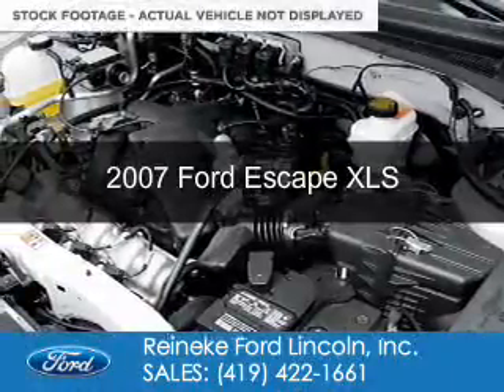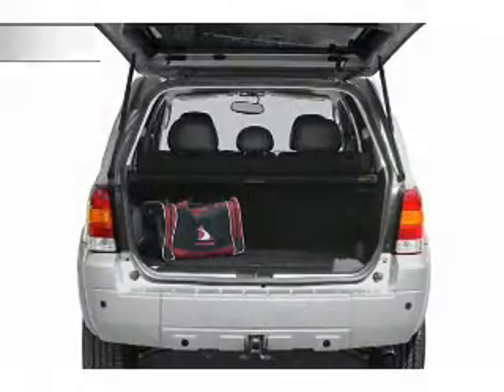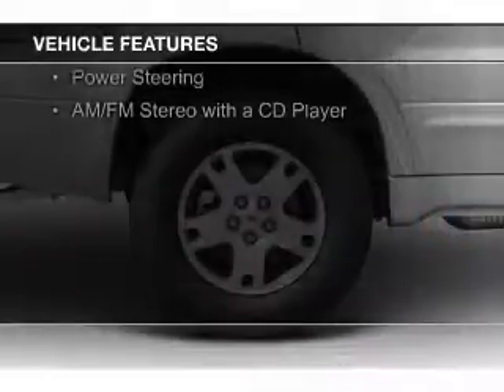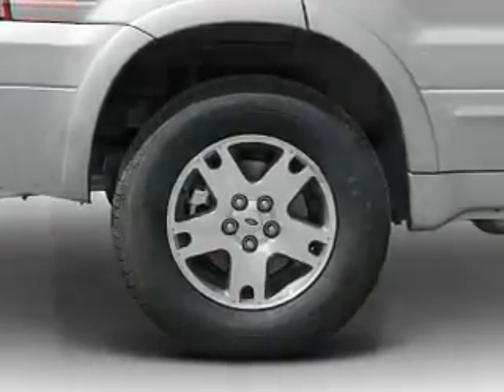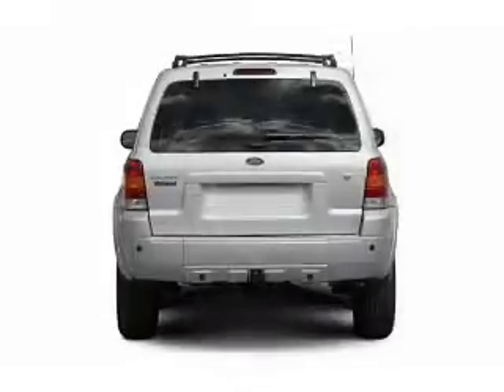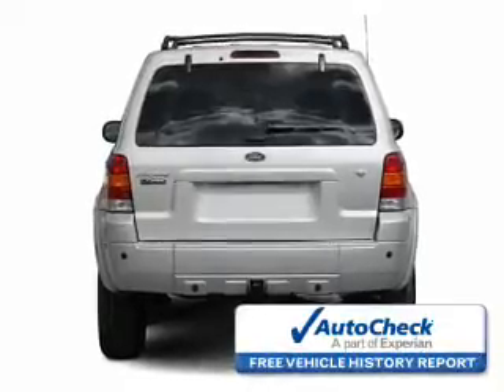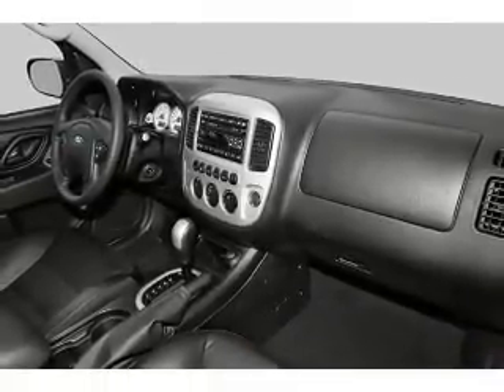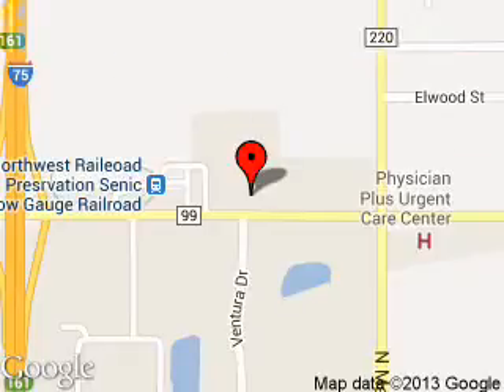2007 Ford Escape - Findlay OH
Phone:
Year: 2007
Make: Ford
Model: Escape
Trim: XLS
Engine: 2.3 liter inline 4 cylinder 16 valve
Transmission: NOT SPECIFIED
Color: Red
Mileage: 150394
Address:
12000 County Road 99